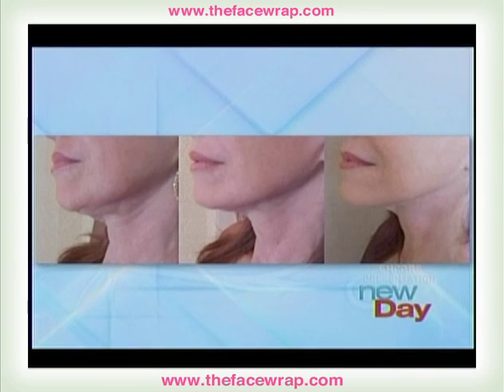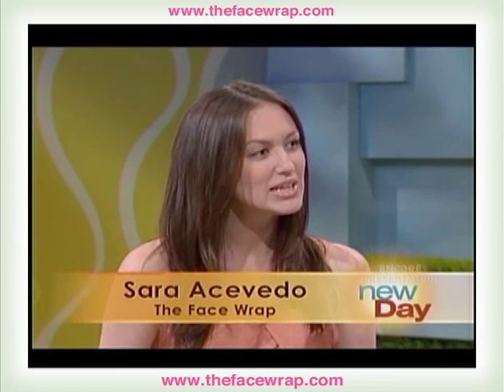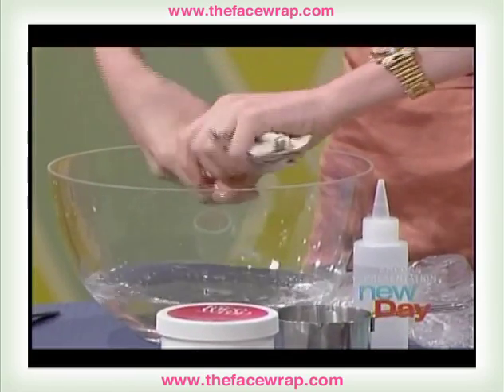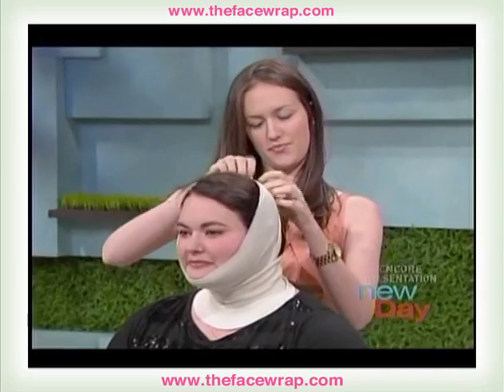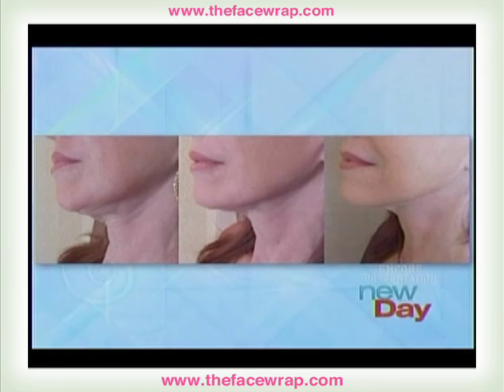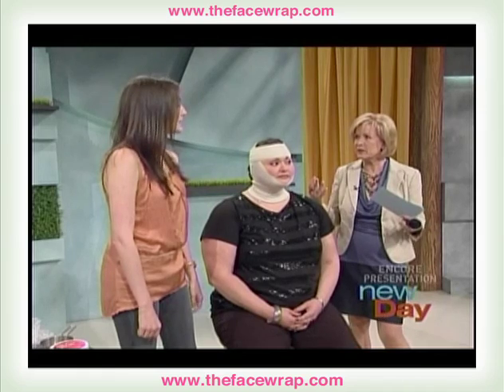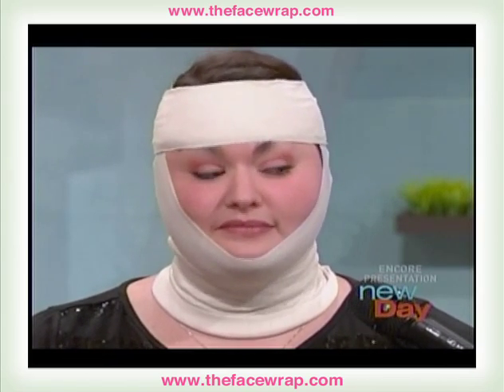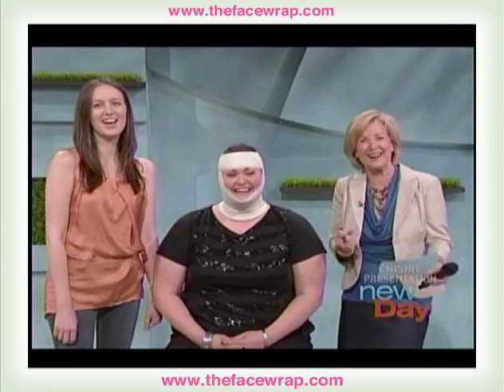At Home Facelift Using The Face Wrap on KING TV Seattle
At home facelift kit, The Face Wrap, is a nonsurgical, noninvasive at-home facelift solution.